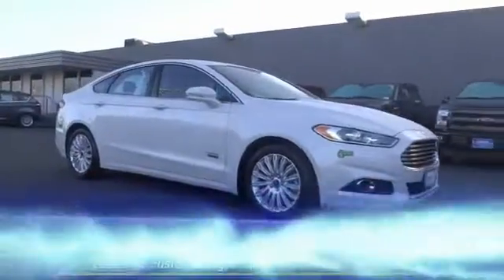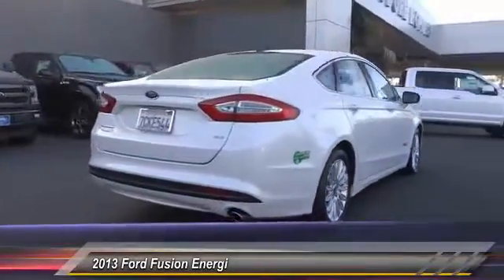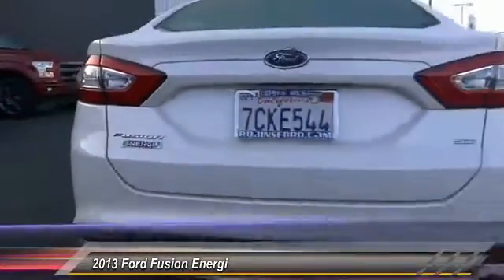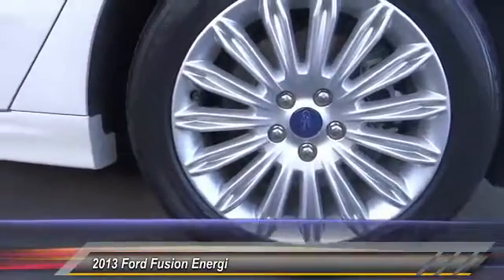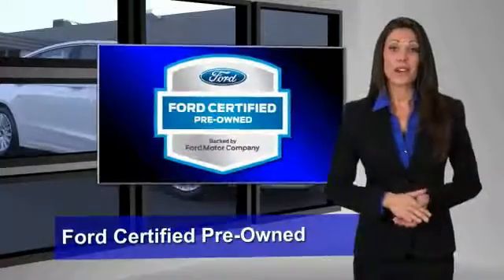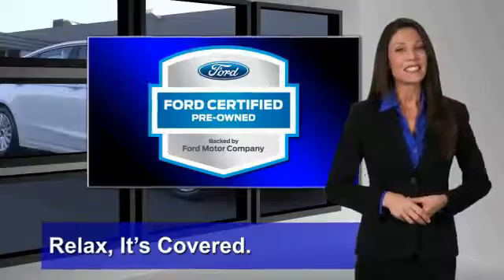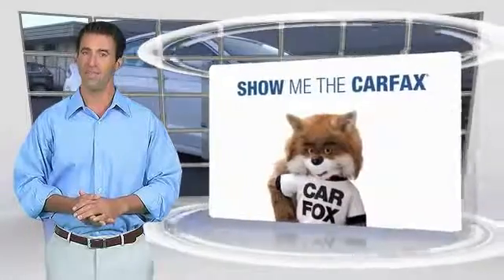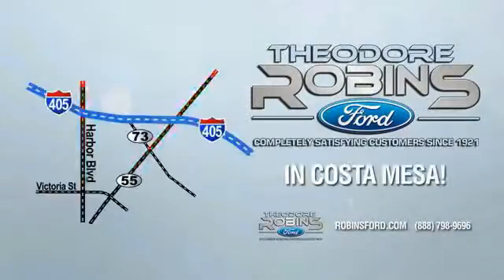2013 Ford Fusion Energi COSTA MESA,NEWPORT BEACH,HUNTINGTON BEACH & IRVINE P299978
2013 Ford Fusion Energi 4DR SDN SE LUXURY

THEODORE ROBINS FORD PROUDLY SERVING COSTA MESA, HUNTINGTON BEACH, IRVINE, NEWPORT BEACH, ORANGE COUNTY, AND SURROUNDING SOUTHERN CALIFORNIA LOCATIONS. THIS WHITE 2013 Ford FUSION ENERGI IS EQUIPPED WITH A 2.0L I4 Atkinson-Cycle Hybrid Electric, AUTOMATIC TRANSMISSION, AND RECEIVES AN ESTIMATED . 2013 Ford FUSION ENERGI 4DR SDN SE LUXURY SUPER CLEAN. Equipment Group 700A, 2.0L I4 Atkinson-Cycle Hybrid Electric, Active Park Assist, Navigation System, Rear-View Camera, and Wheels: 17 Sparkle Silver Painted Aluminum. You've been looking for that special deal, and I think I've hit the nail on the head with this outstanding 2013 Ford Fusion Energi. There aren't any used vehicles more reliable than a Ford, unless it's a Ford with low mileage like this 2013 Fusion Energi. Ford Certified Pre-Owned means you not only get the reassurance of a 12Mo/12,000Mile Comprehensive Warranty, but also up to a 7-Year/100,000-Mile Powertrain Limited Warranty, a 172-point inspection/reconditioning, 24/7 roadside assistance, trip-interruption services, rental car benefits, and a complete CARFAX vehicle history report. Completely Satisfying Customers Since 1921. Stock #: P299978 | VIN: 3FA6P0PU5DR299978 | 2013 Ford Fusion Energi 4dr Sdn SE Luxury Theodore Robins Ford